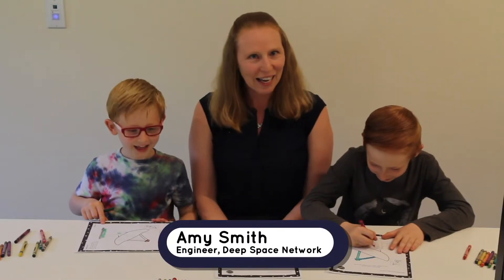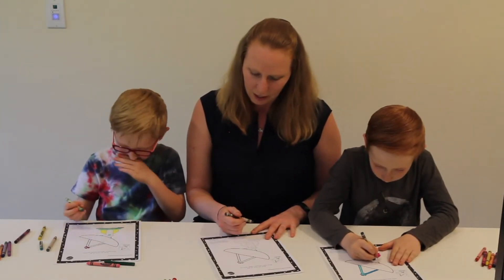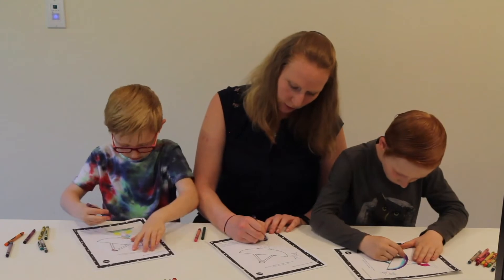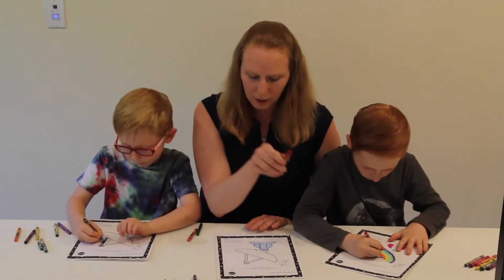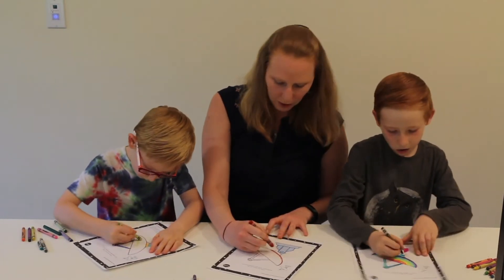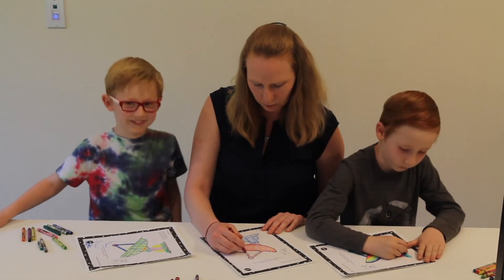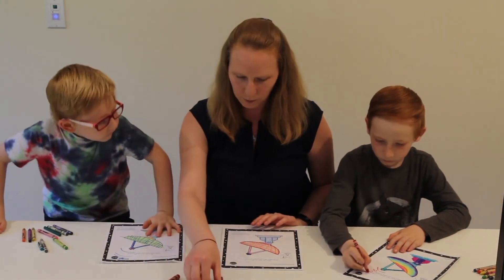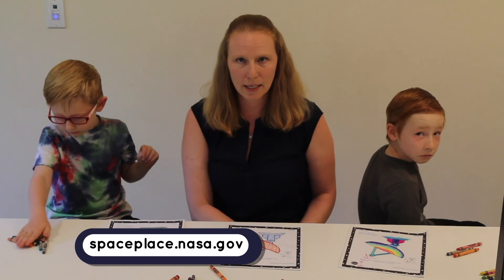Color With NASA: DSN ft. Deep Space Network Engineer Amy Smith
Color a Deep Space Network (DSN) antenna with a DSN engineer!

Spacecraft send information and pictures back to Earth using the Deep Space Network, a collection of big radio antennas. The antennas also receive details about where the spacecraft are and how they are doing. NASA also uses the DSN to send lists of instructions to the spacecraft.

Find more fun videos, games, and articles about space and Earth science